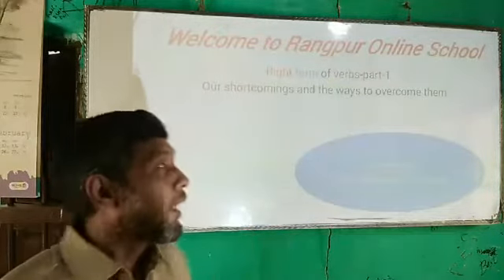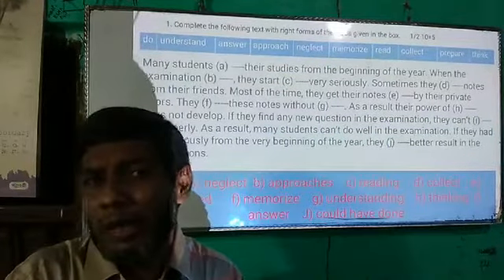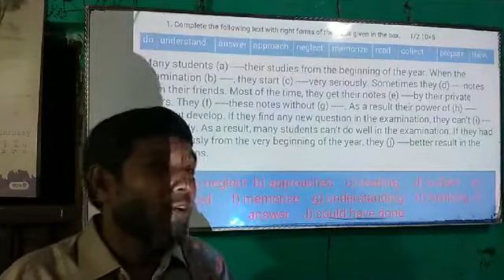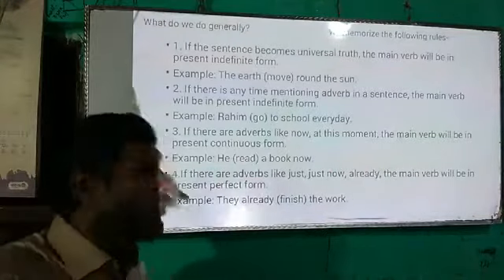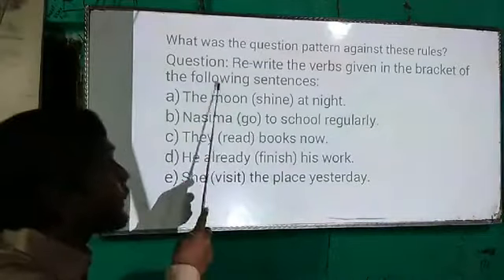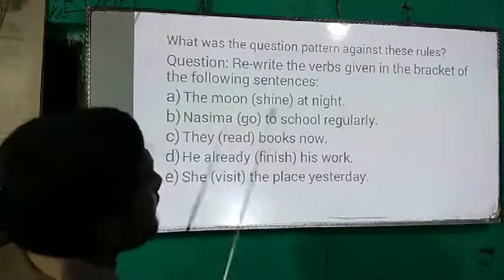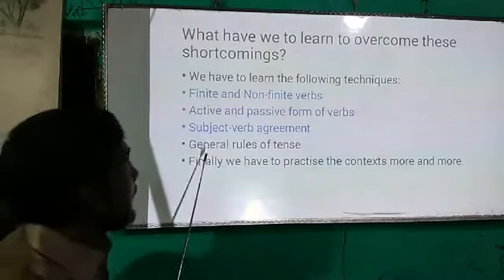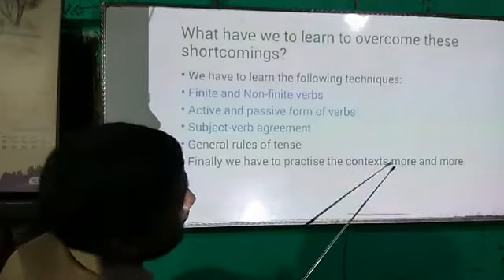Right form of verbs 1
Class : Ten
Subject : English 2nd Paper
Topic: Right form of Verbs
Question no-4
Class date: 6/02/2021 Saturday